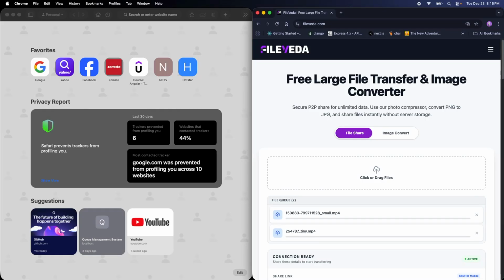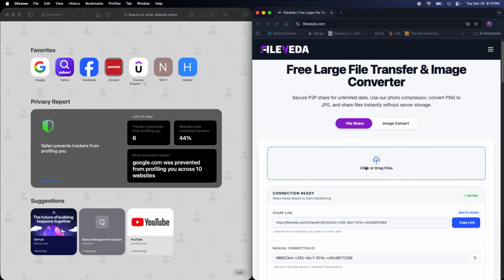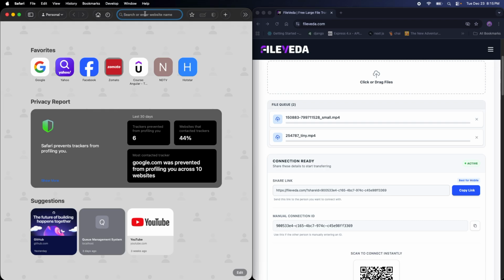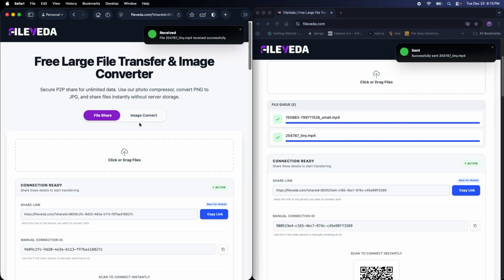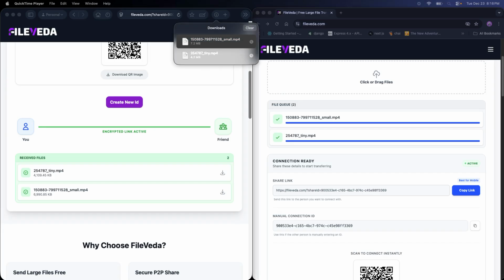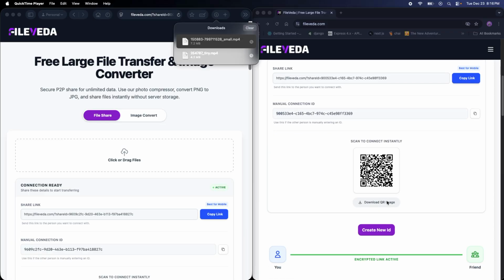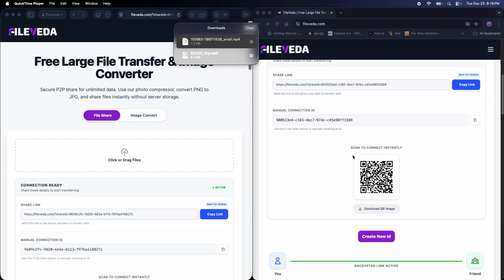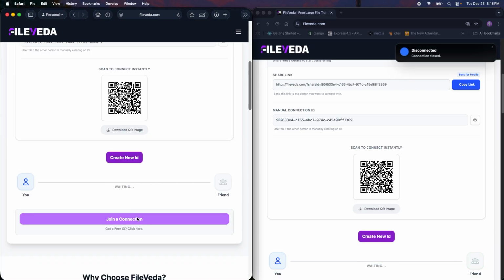Best Free P2P File Share & Image Converter 2025 (FileVeda Walkthrough)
Looking for the fastest way to handle large fileshare tasks or change image formats? Watch this full tutorial of FileVeda.com. We combine secure P2P file share technology with powerful tools to help you convert PNG to JPG and more—all for free.